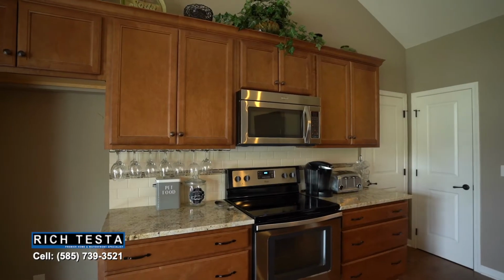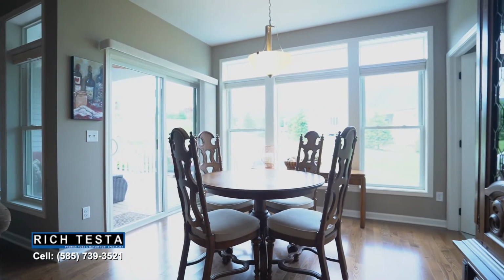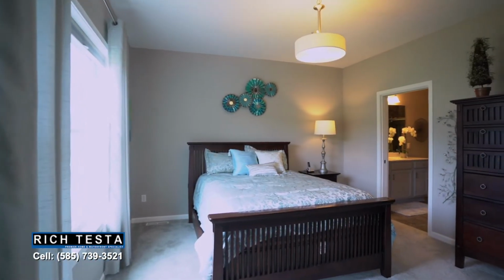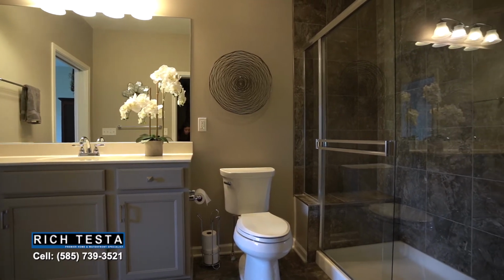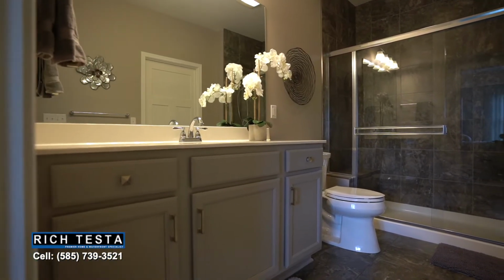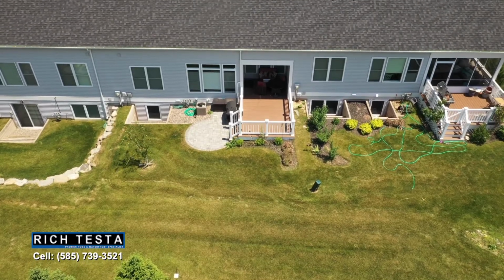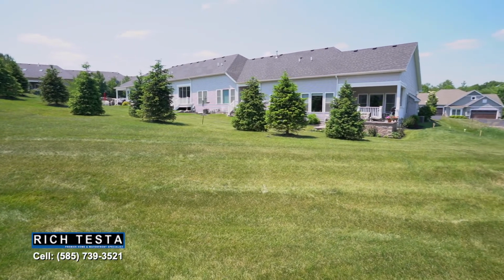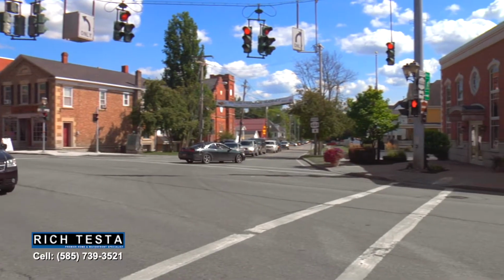RICH TESTA REAL ESTATE: 6916 Silverton Glenn, Victor, NY